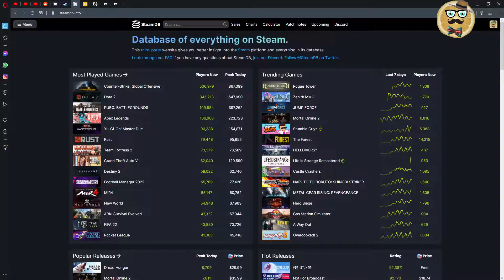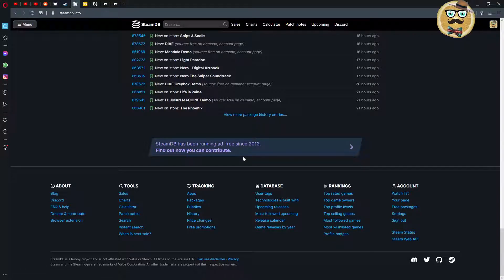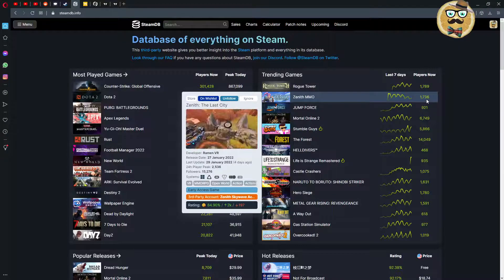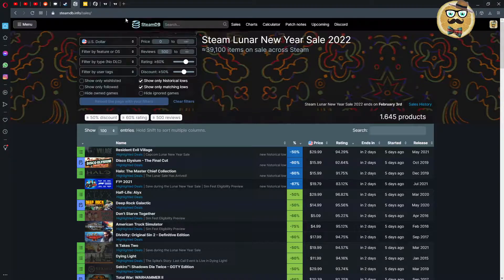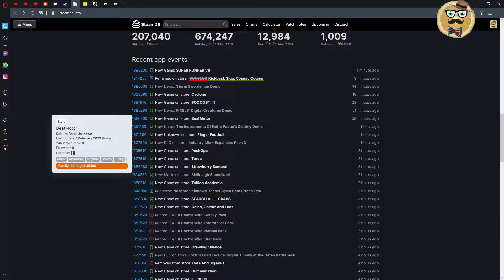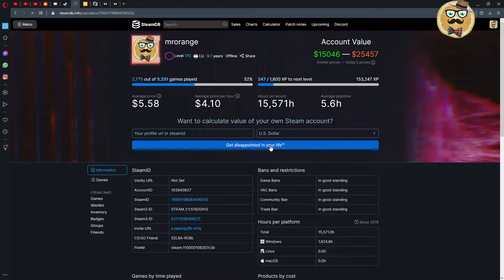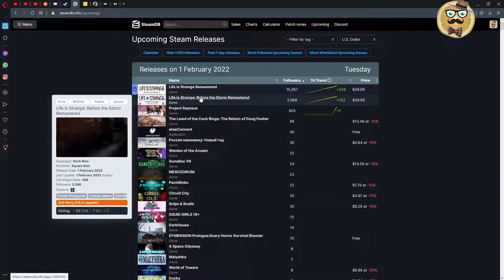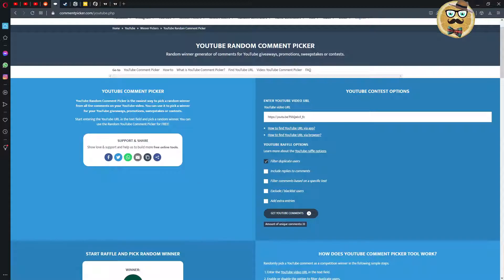Steam DB - Database of Everything on Steam + Introduction + Guide + FAQ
This third-party website gives you better insight into the Steam platform and everything in its database.

1 – Streaming Deluxe is solely responsible for the Giveaway under this video. Youtube is NOT a sponsor of the Giveaway and does not bear any liability related to the Giveaway.
2 – The present Giveaway complies to all applicable federal, state, local laws, and regulations, including U.S. sanctions. Please consult your local laws and regulations if you are watching from outside of the U.S.
3 – All Steam Keys that are part of the Giveaway are the property of Streaming Deluxe until redeemed by the User redeeming the key first.
4 – The User entering the Giveaway does NOT give away any rights to Streaming Deluxe.
7 – Steam Keys / Gaming Keys appear during the video and can be redeemed on Steam or any other platform Each key can only be redeemed one single time. The user that redeems the key first keeps the game. There is no liability to give away more Steam Keys. Each Steam Key of the Giveaway is unique and can only be redeemed once.
8 – Steam Keys are posted randomly as commentary under the video. Each key can only be redeemed one single time. There is no liability for Streaming Deluxe to give away more keys than those posted under the video.
During a next video Streaming Deluxe will pick a comment as a winner via Comment Picker or Woobox. Double comments do not count.
10 - Participants must comply to the age restrictions in their respective jurisdiction in order to participate in the Giveaways.
11 - Winner needs to contact me with his GMAIL email address he used to participate in the giveaway on within one week, otherwise the winner has forfeited his right to claim a Steam Key. If it is not the same email like on youtube, there is no right to claim the key.
12 – Streaming Deluxe is NOT responsible for the functionality of the key. Non-functionality does not give any right for another key. Each key is unique. If the key has been redeemed another user was faster than you and the user does not have a right for another key.
13 – No Personal Data is collected.